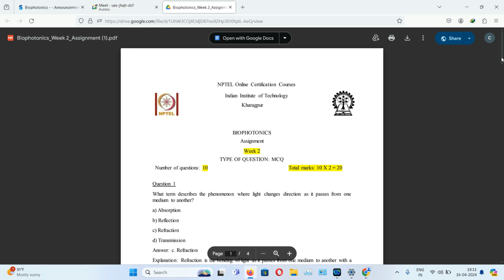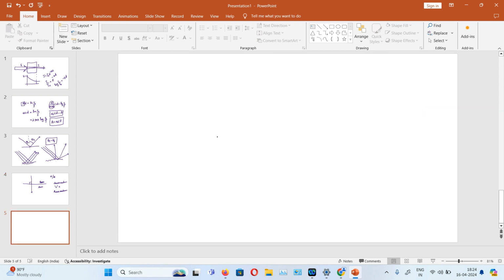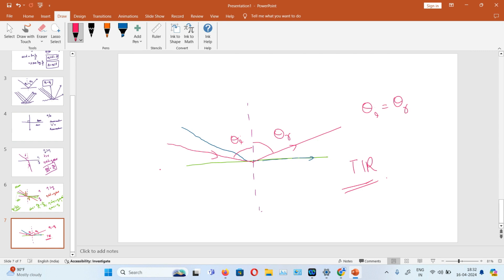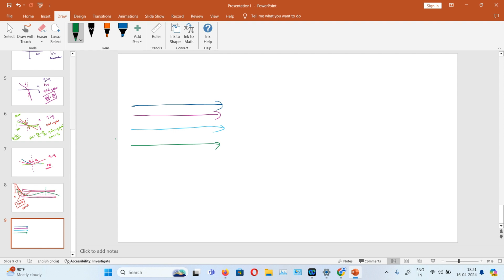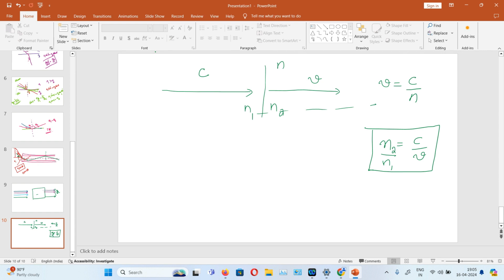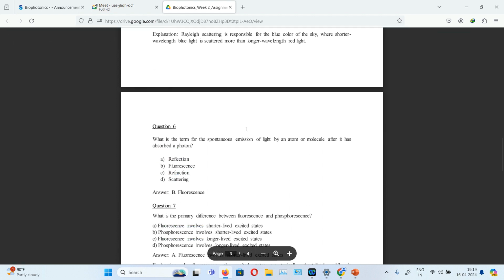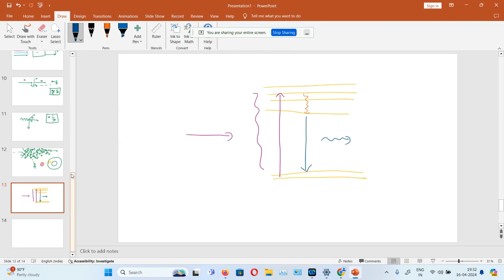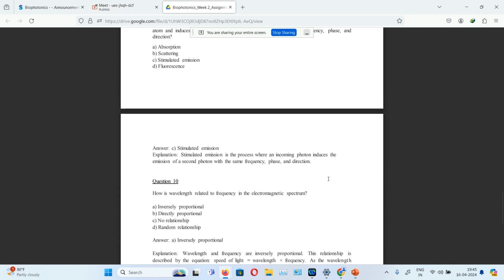NPTEL Biophotonics TA Week 12